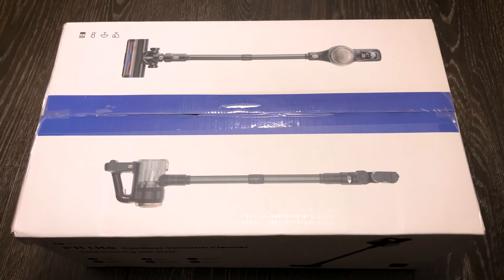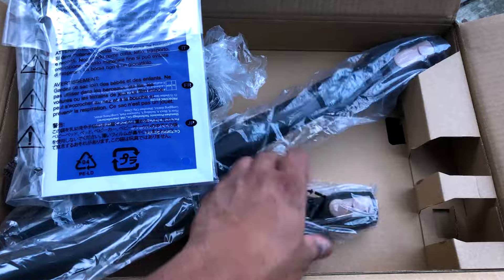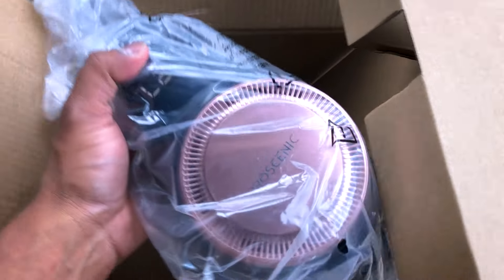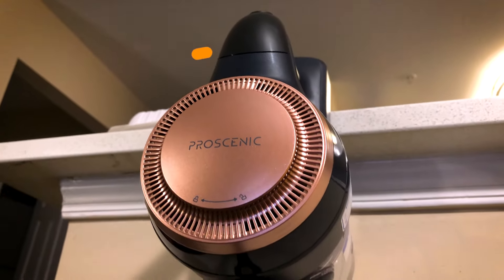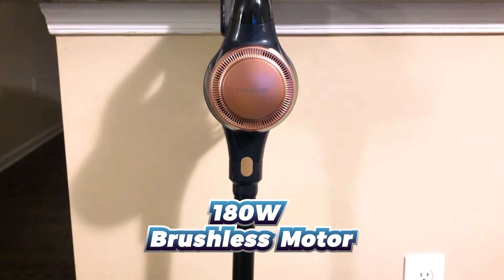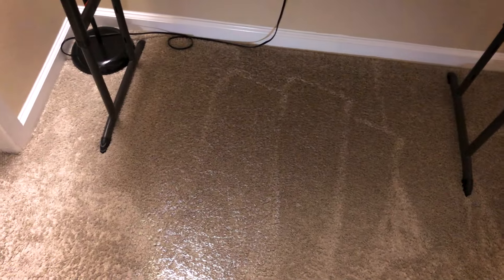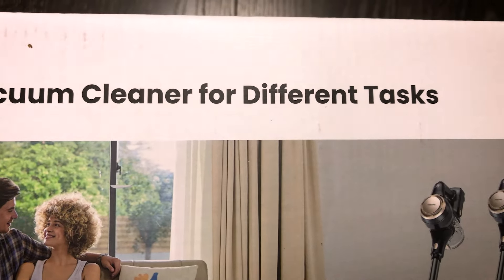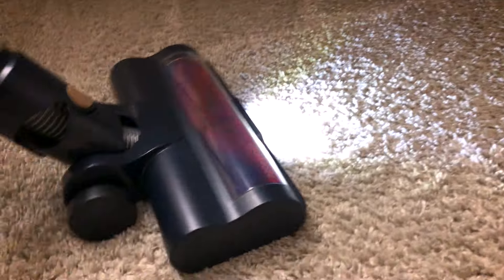Proscenic Cordless Vacuum Cleaner P11 Review 🔥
Product: P11Lite
CODE:TechnicalOmor
Original Price: 139.99
Discounted price: 99
Deadline: July 31st